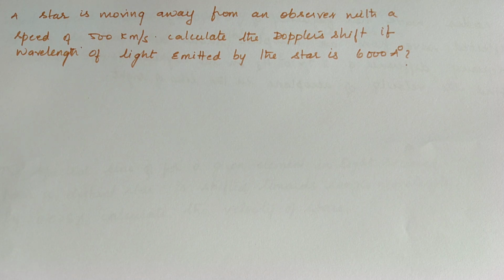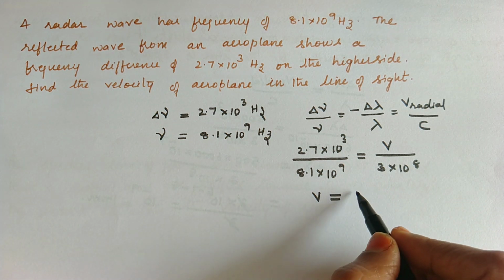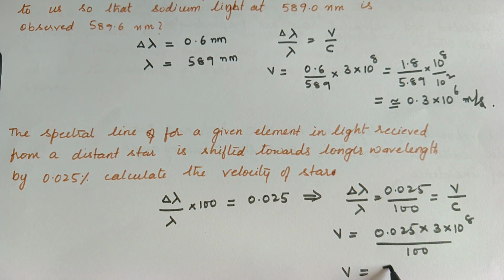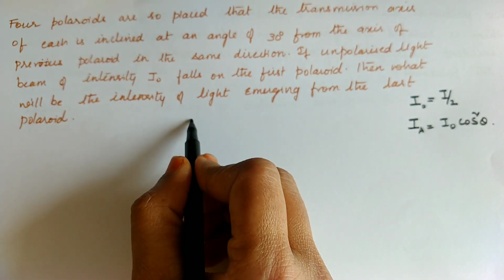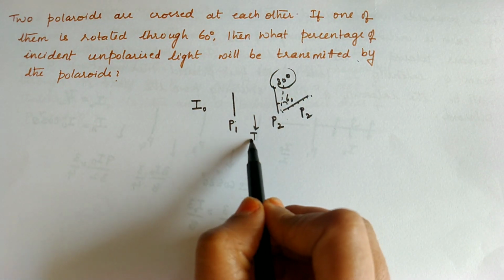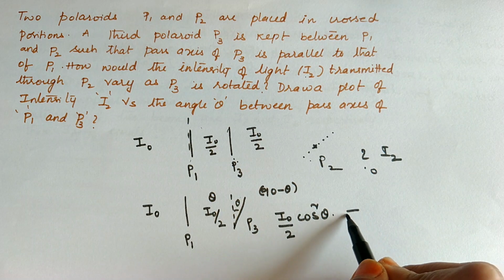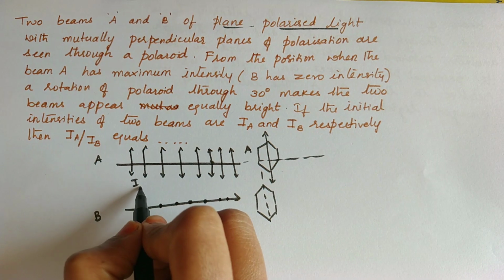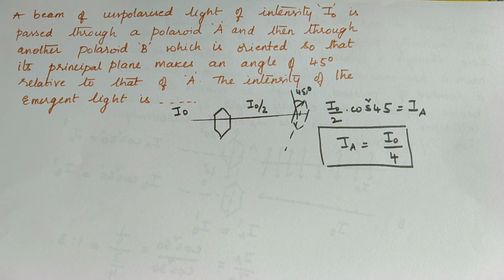15.wave optics: numericals on Doppler's effect , polarization